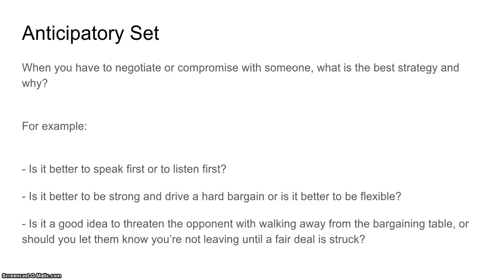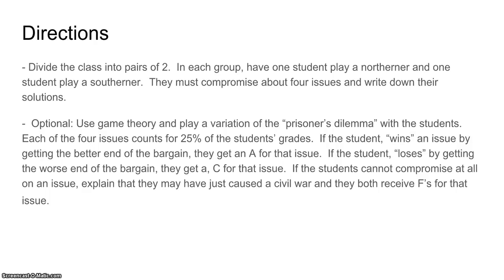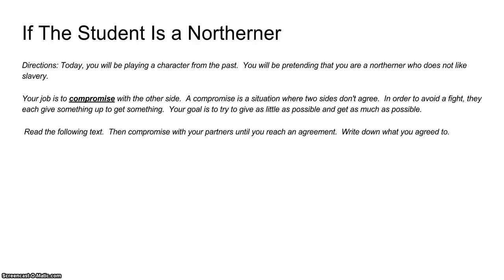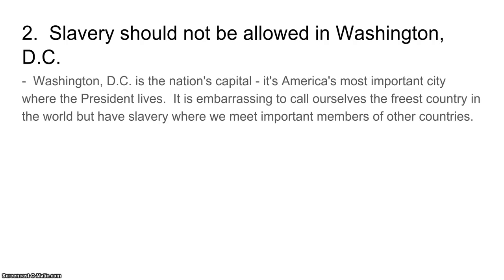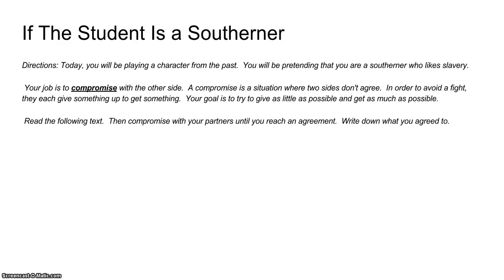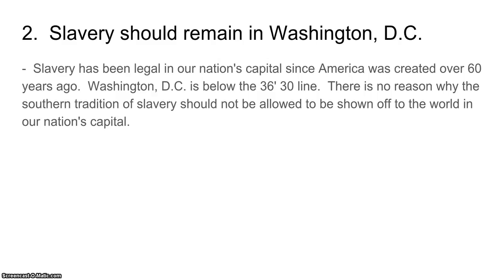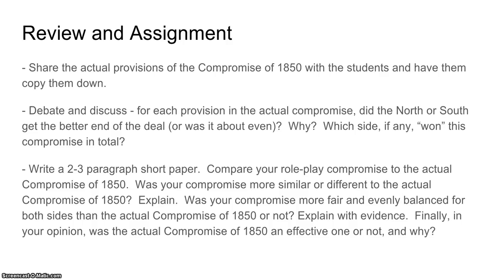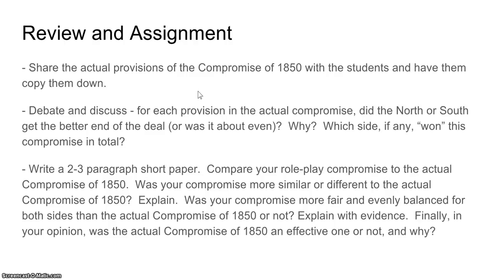The Compromise of 1850 Role Play Lesson Plan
The worksheet for this lesson plan can be found on my teacherspayteachers page for the minimum price of $.95 here: